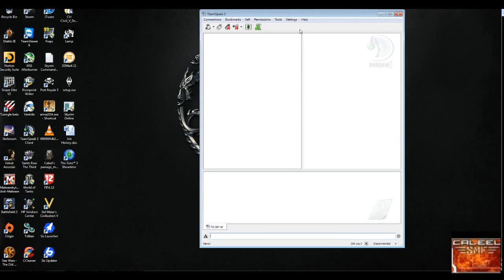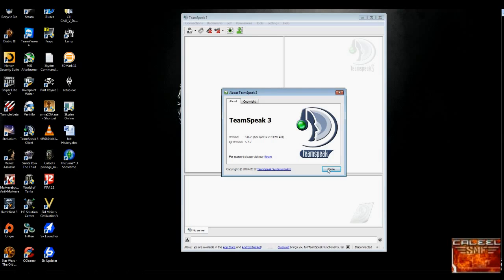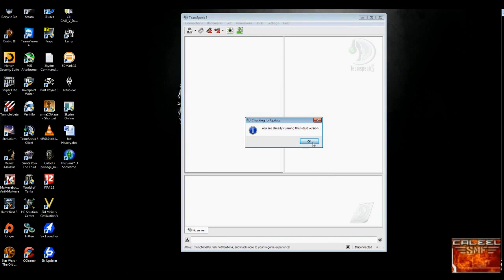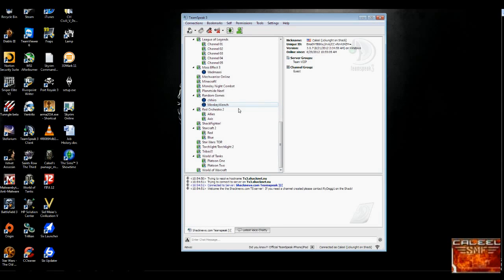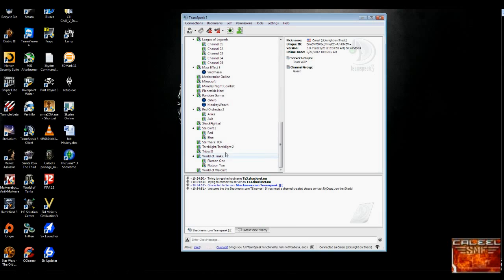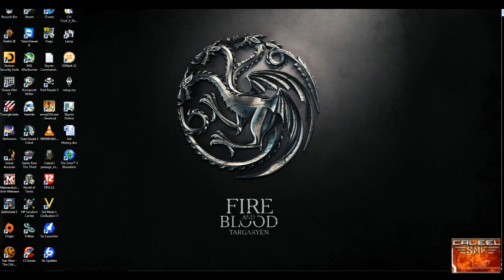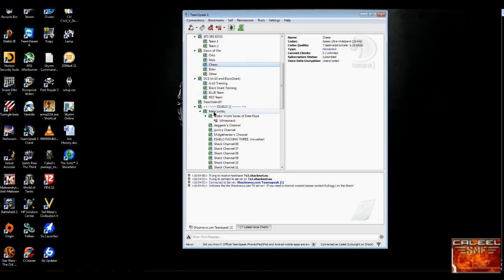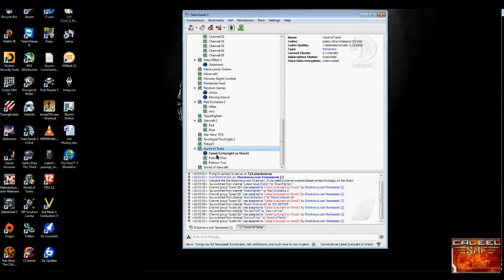TeamSpeak 3 Frozen, Cant use Mouse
Sorry about the First 10 seconds not sure what happened there. I had an issue with my teamspeak that it did not allow me to use my mouse to click on anything. While recording the video which I was going to submit to Tech Support for TeamSpeak developers I might of solved the issue. I uploaded this as in hopes that it might help other that are affected by this.

What I found that fixed it for me was MAXIMIZE then RESTORE DOWN it or RESTORE DOWN if already maximized then MAXIMIZE. Afterwards it seemed to work. Also make sure you RUN AS ADMINISTRATOR! Right click and select Run as Administrator. I hope this fix worked for you guys. As it worked for me. Hope it helps.